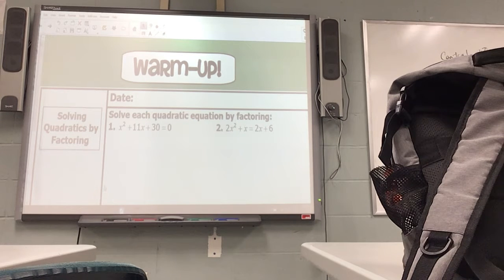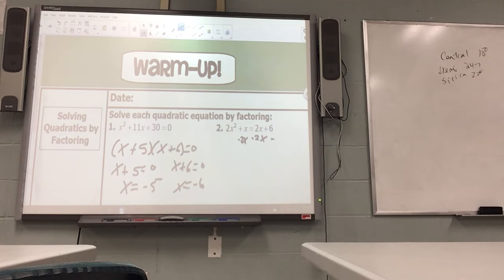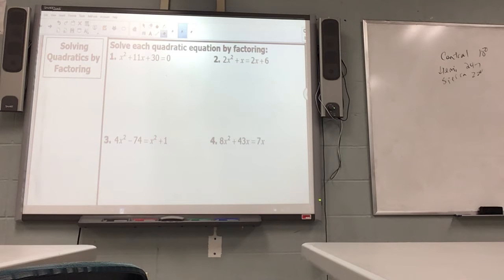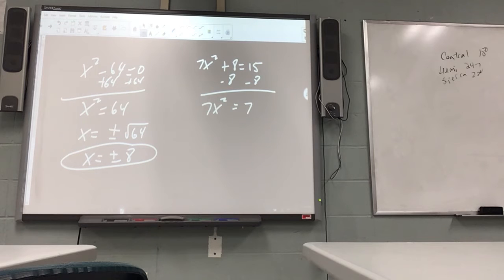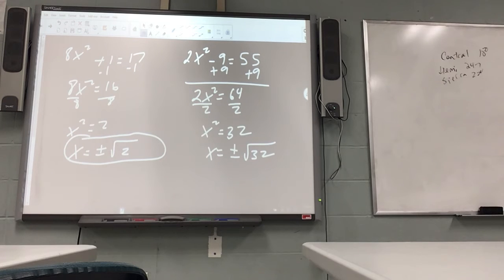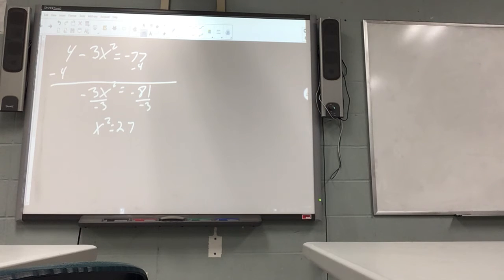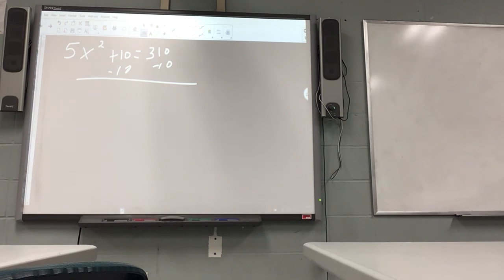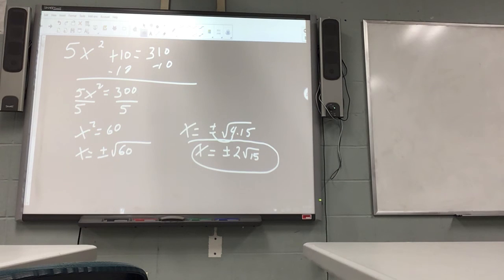December 6, 2012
Solve quadratics by square roots